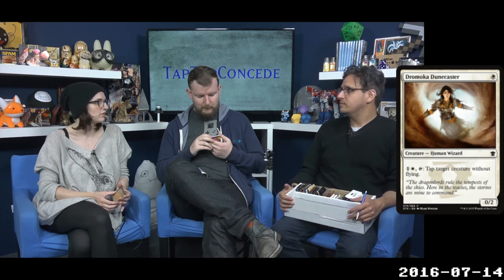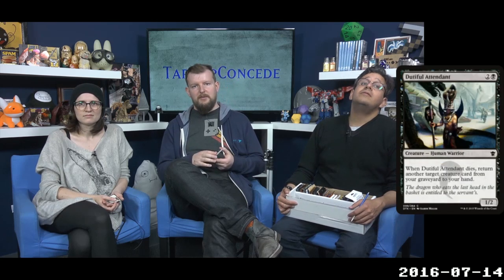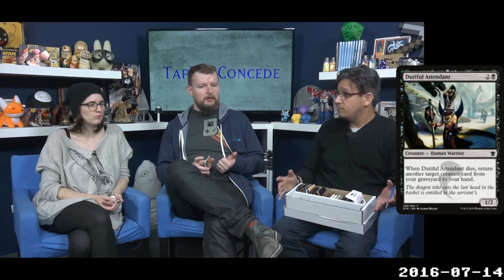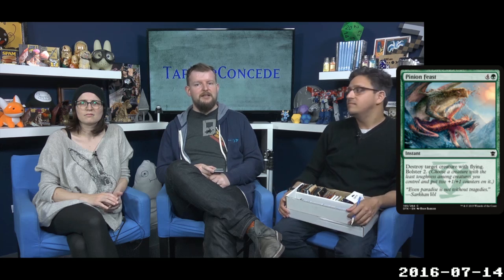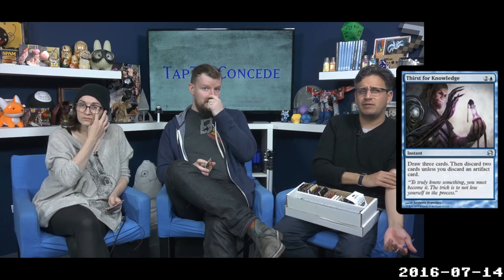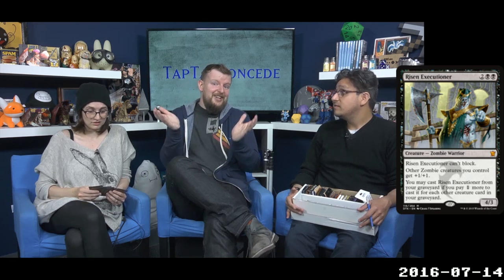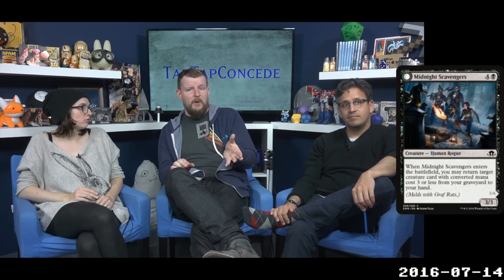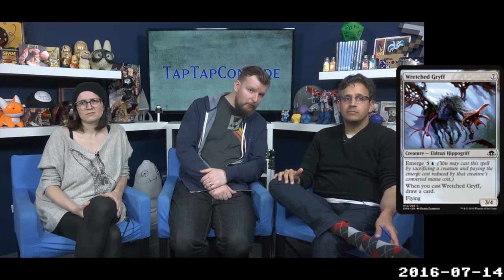TTC 135 - Eldritch Moon Pre-PreRelease Recap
Join Graham, Kathleen and Cameron this week as they recap the Eldritch Moon Pre-PreRelease.